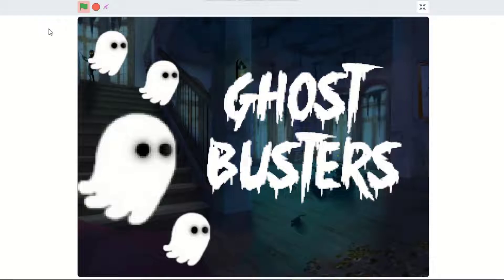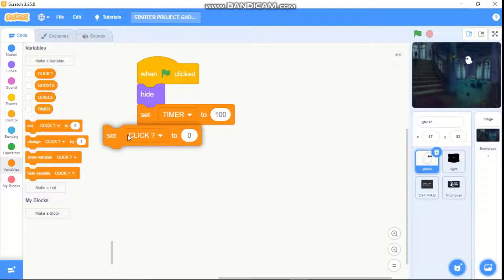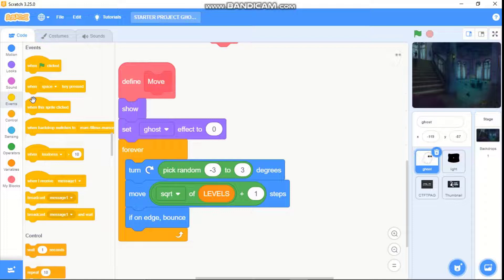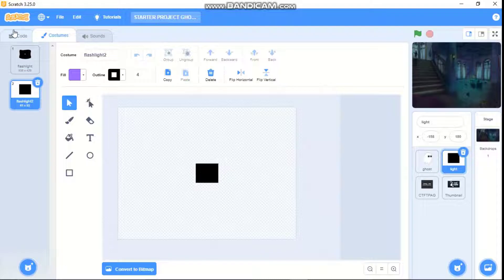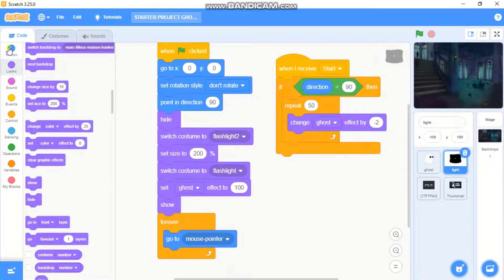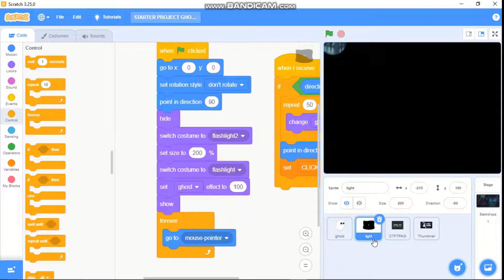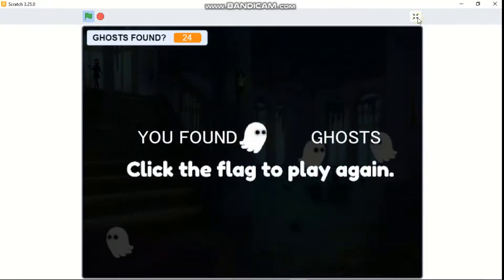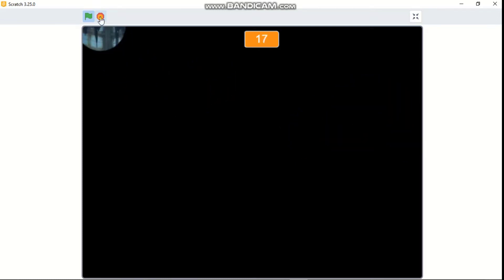Scratch Ghostbusters Game | Scratch Halloween Games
Hi Guys ,
In this video I will be showing you how to make a Ghostbusters Game In Scratch. So I will show you how to code the GHOSTS, LIGHT , TIMER , LEVELS , THUMBNAIL AND MUSIC. Feel free to add more improvements.
So, This is a very easy and simple 1 episode tutorial  !!!

See you with Another Awesome and SPOOKY Scratch Tutorial!!!